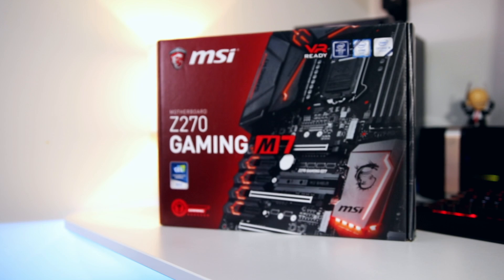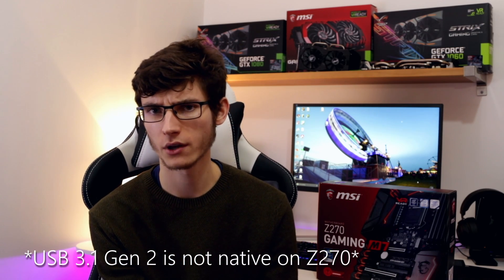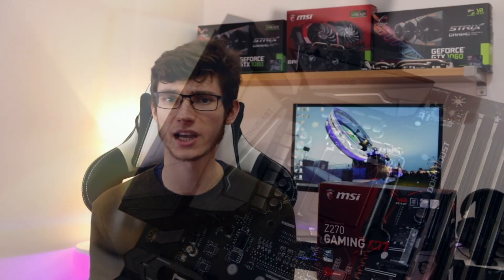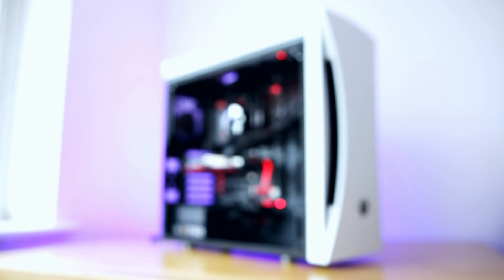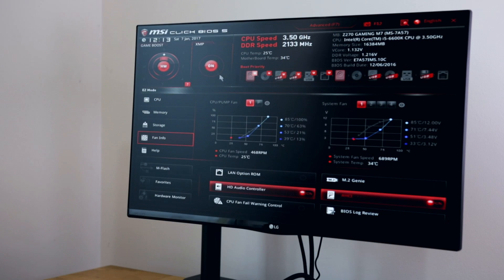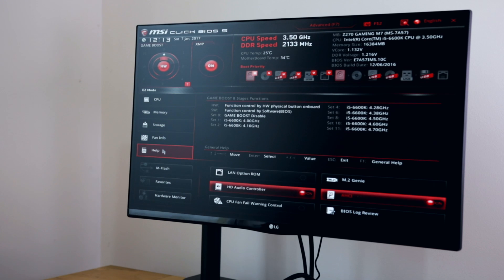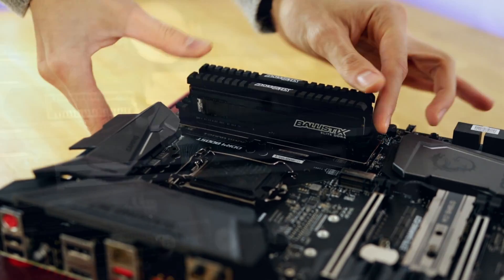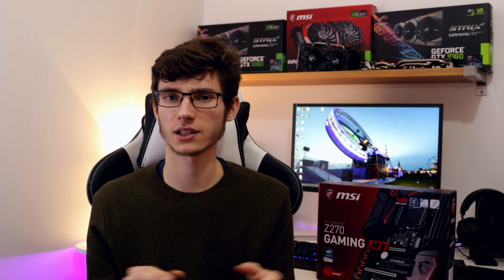What Makes A Good Motherboard? - MSI Z270 M7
Ever wondered what a motherboard does, and to look for when buying a motherboard? PC Centric looks at the MSI Z270 Gaming, and explains all...